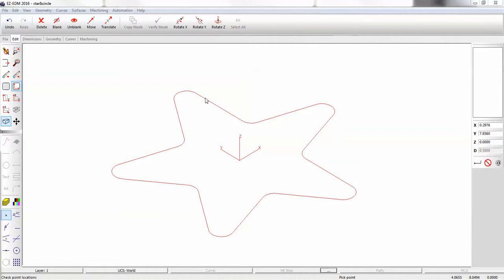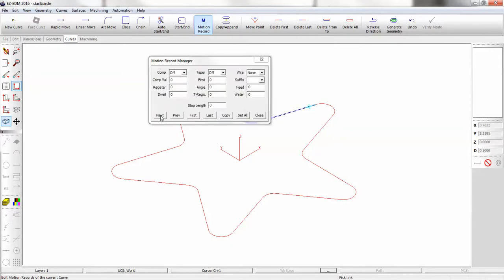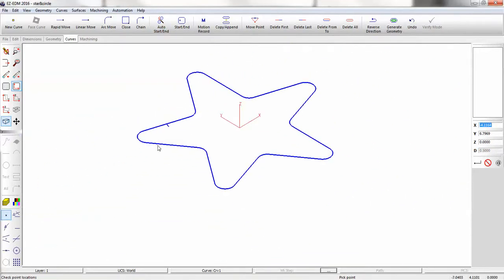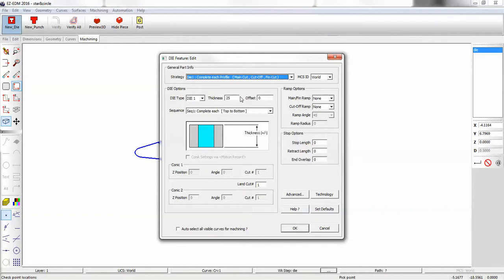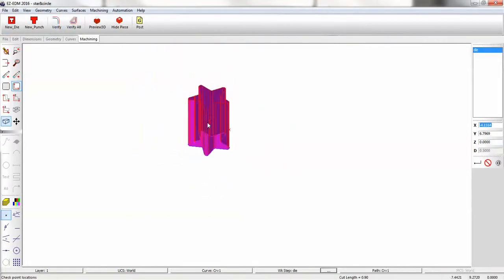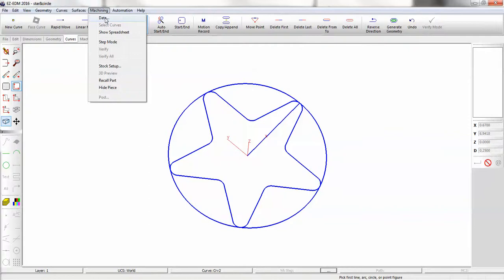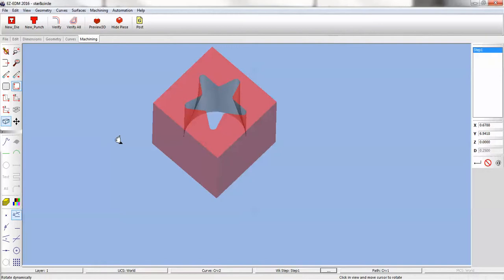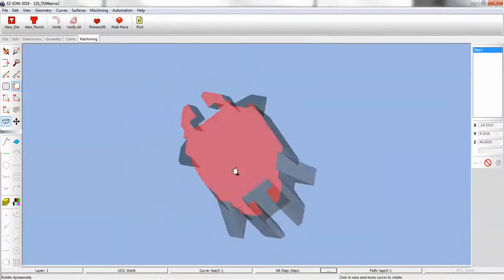EZ-EDM Product Demonstration